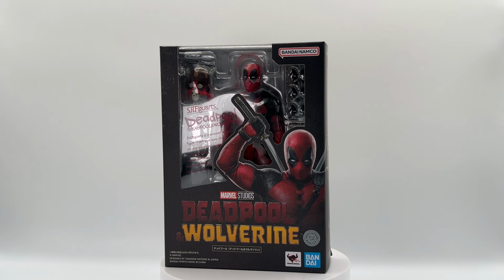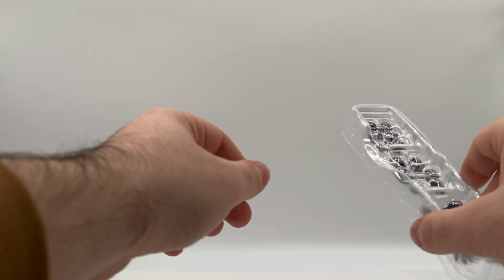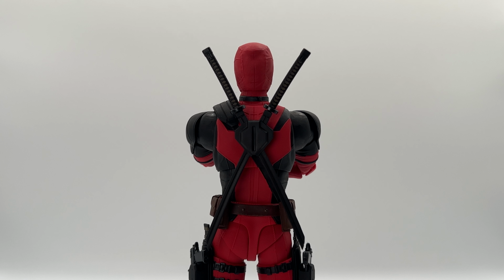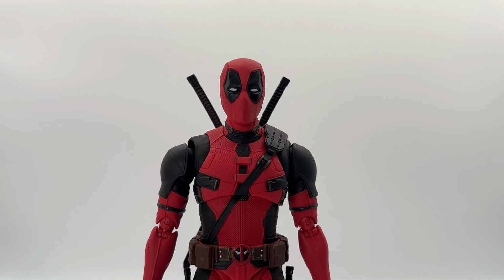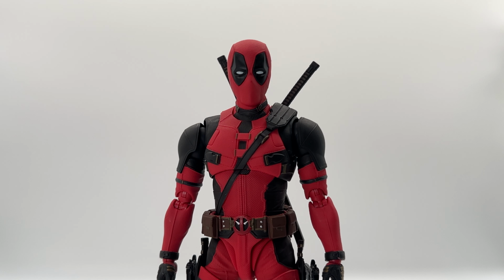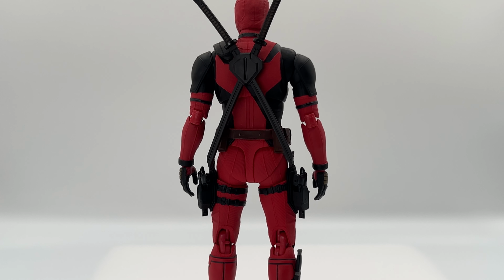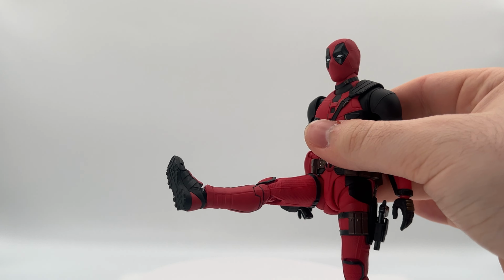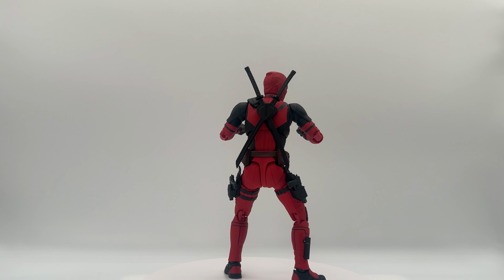S.H.Figuarts Deadpool & Wolverine Deadpool Action Figure Unboxing & Review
Here it is! The first ever MNF review and it's taking a look at the brand new S.H.Figuarts Deadpool from Deadpool & Wolverine! Hope you all enjoy the review and don't forget to catch us LIVE every Monday at 8:15 PM Eastern!

0:14 Intro
0:48 Box Art Overview
1:28 Unboxing
1:57 Accessory Overview
2:39 Accessories
6:56 Figure Preview
7:33 First Impressions
8:52 Up Close Details
10:38 Three Things I Like
11:21 Articulation Overview
13:45 Three Things I Dislike
14:43 Outro